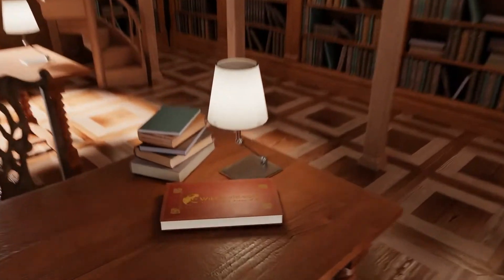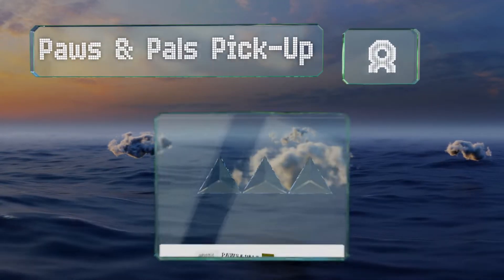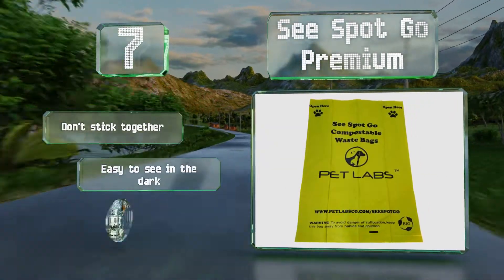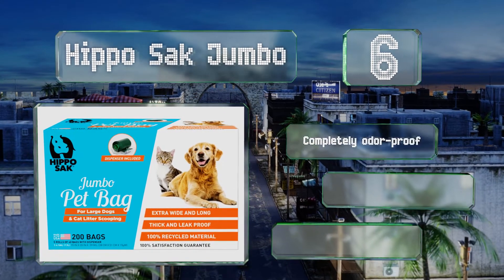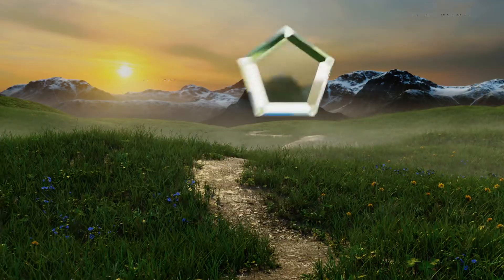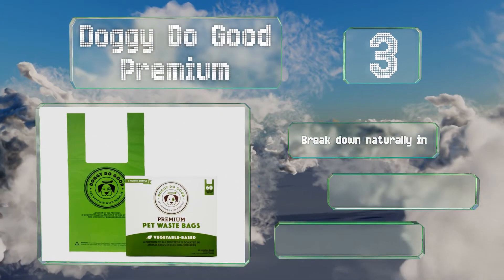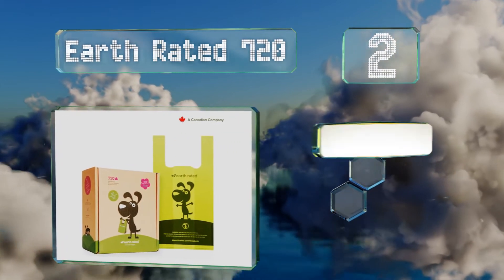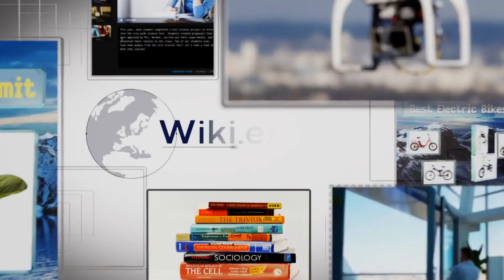9 Best Dog Poop Bags 2020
Our complete review, including our selection for the year's best dog poop bag, is exclusively available on Ezvid Wiki.

Dog poop bags included in this wiki include the hippo sak jumbo, earth rated 720, healthpro dispoz-a-scoop, mutt mitt 2-ply, pets n bags rolls, see spot go premium, paws & pals pick-up, amazonbasics unscented, and doggy do good premium.

Dog poop bags are also commonly known as pet waste bags.